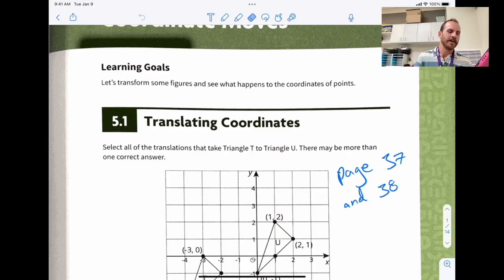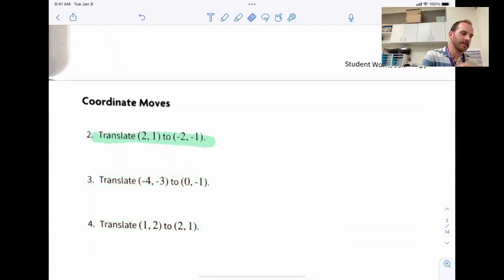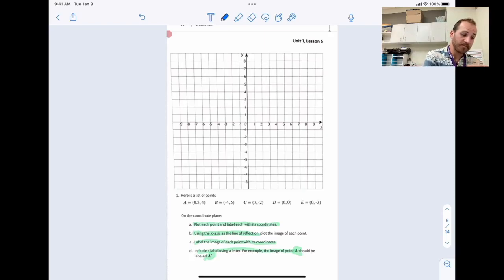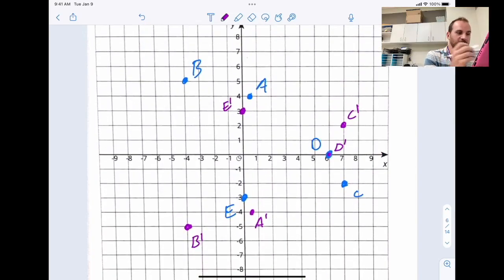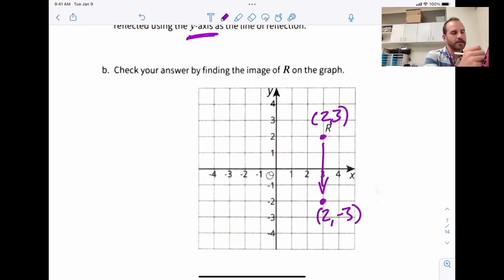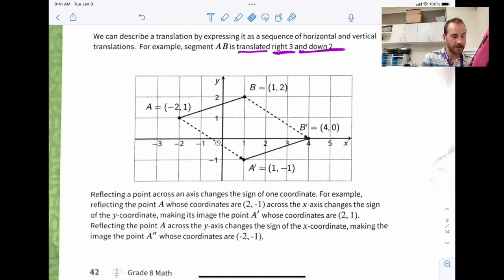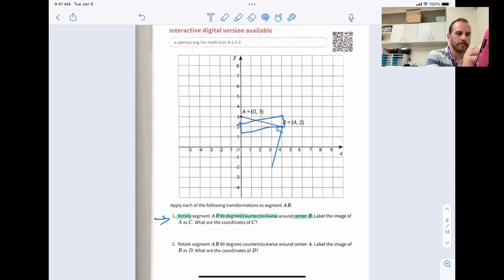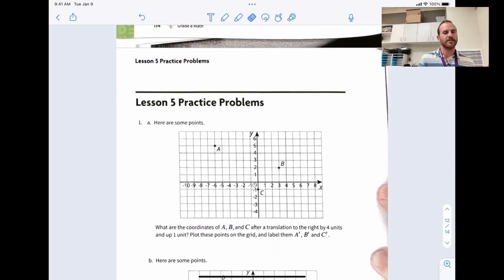Unit 1 Lesson 5